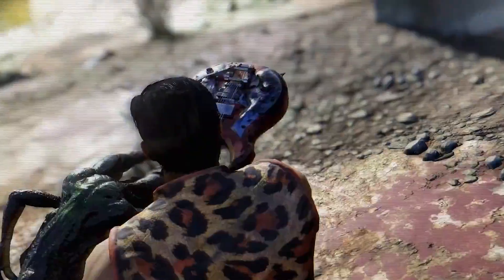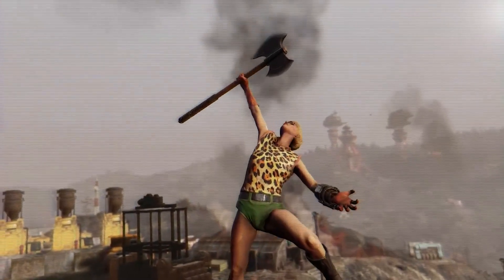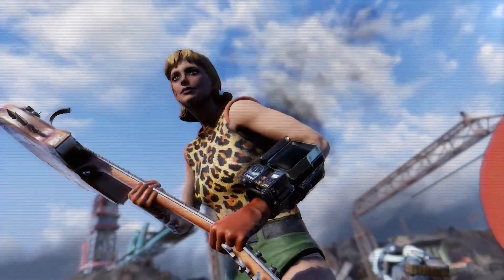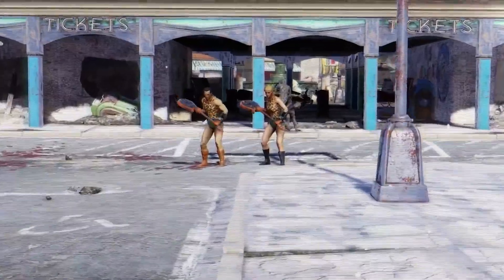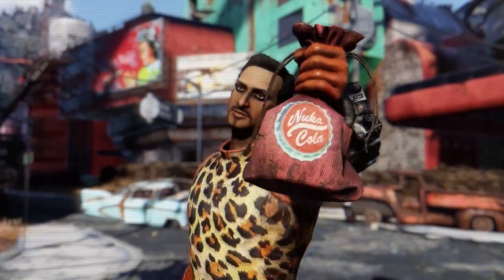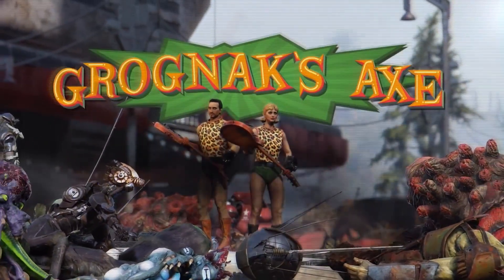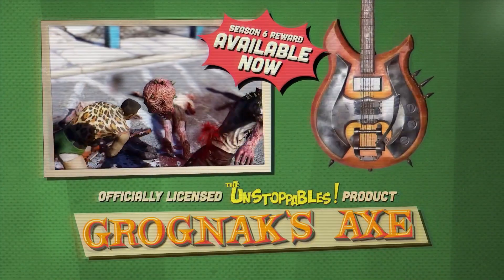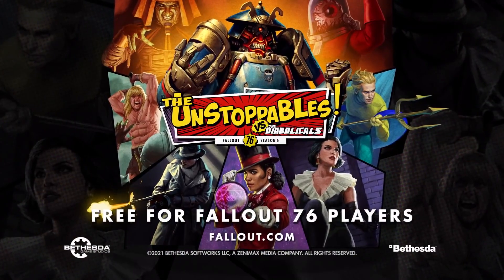Fallout 76 - Official Grognak’s Other Axe Guitar Paint Trailer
Shred both your enemies and a power chord with this Grognak-themed electric guitar!